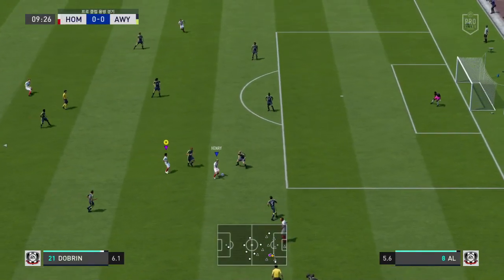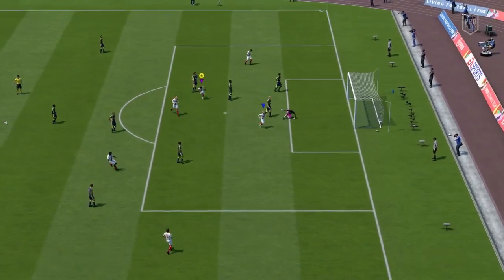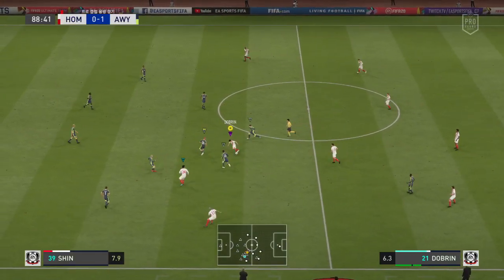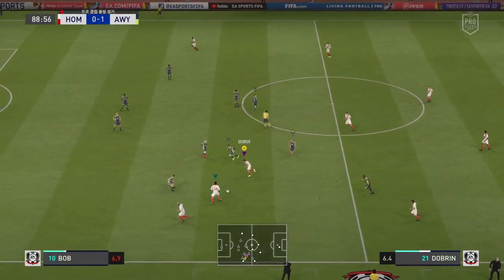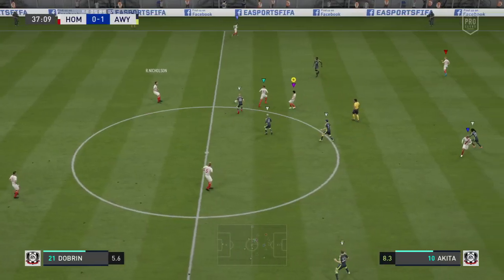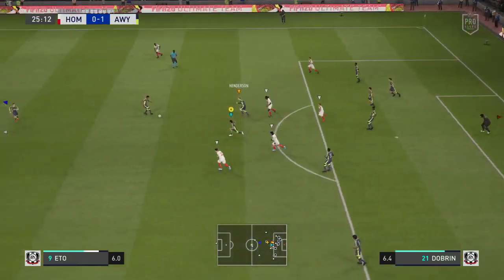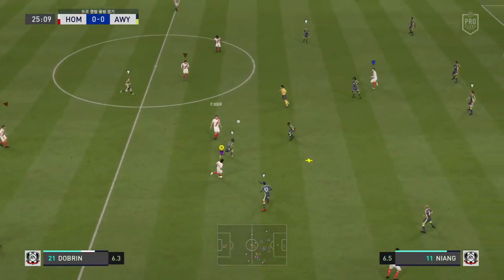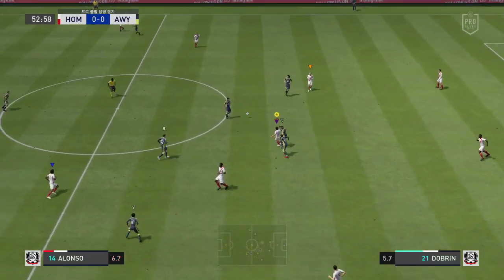fifa 20 pro club close ball control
fifa 20 pro club drop-In close ball control by pushing left stick slightly.